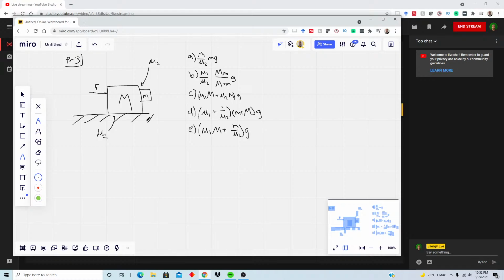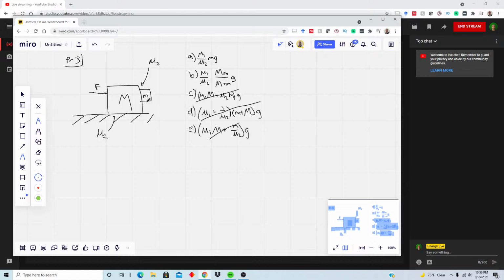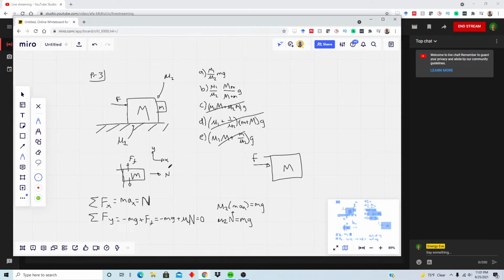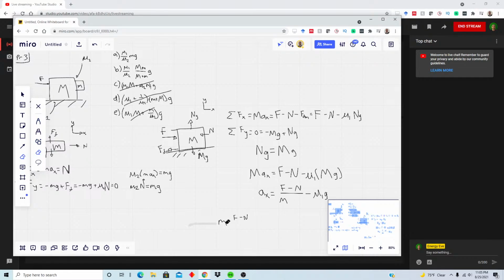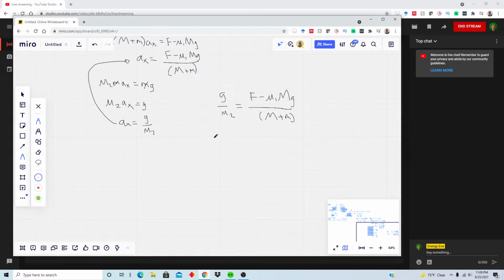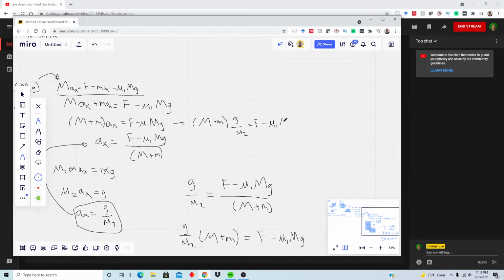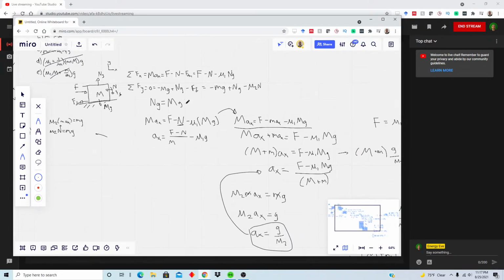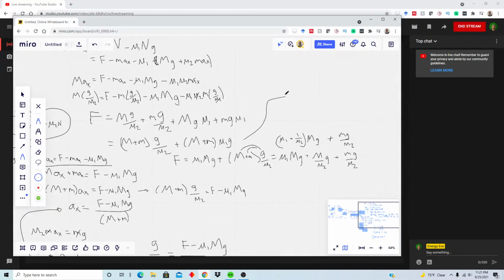Conquering the Physics GRE Episode 003- bolock on block friction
Working out Block on block w/ friction Problem 3 in Section 1.1.4